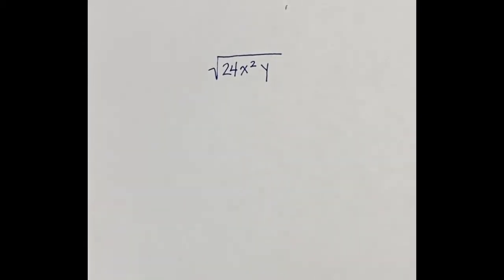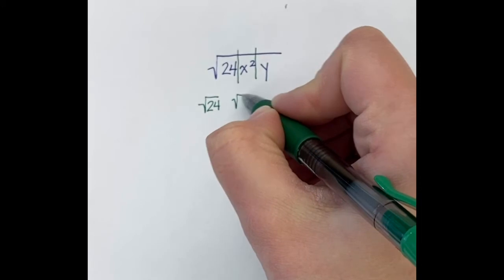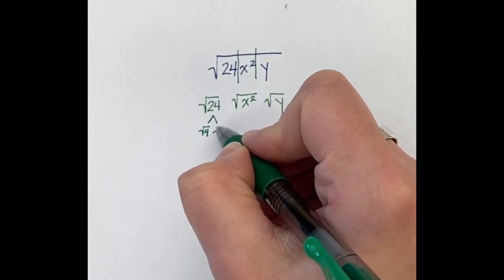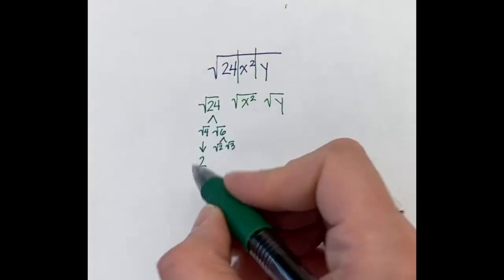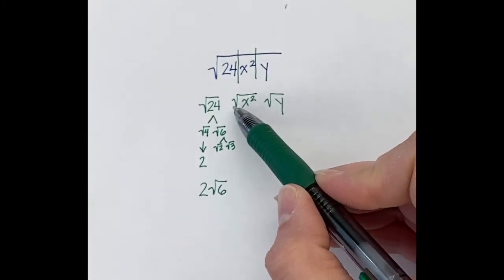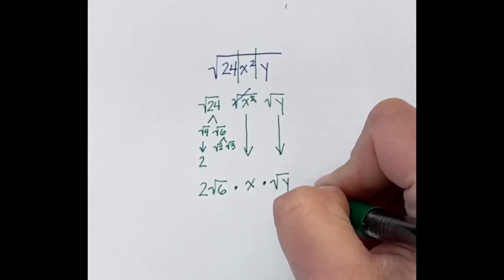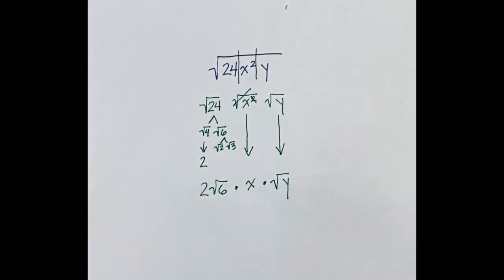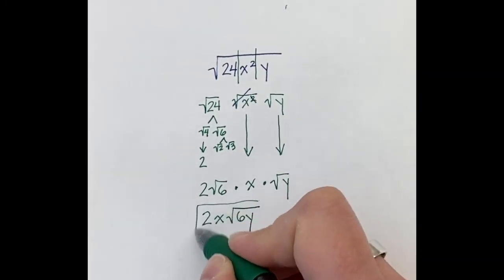Simplifying Radicals with Variables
An example of how to simplify a radical when there are variables in the radicand.